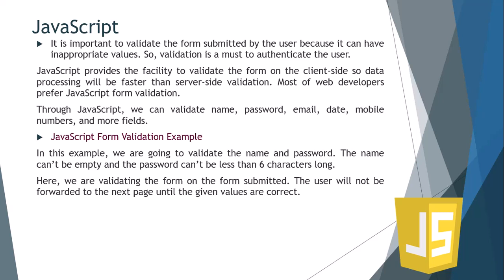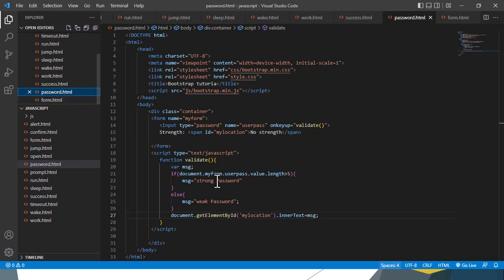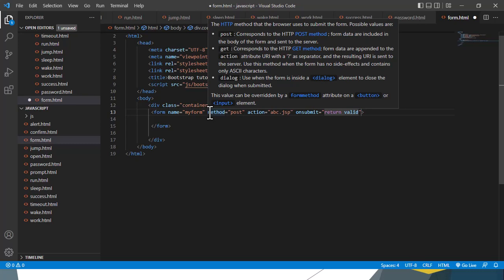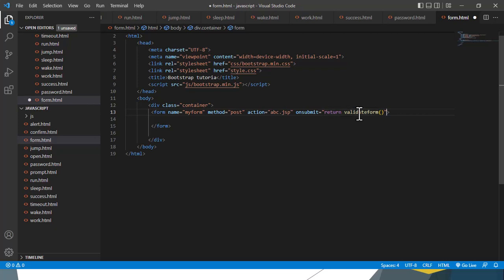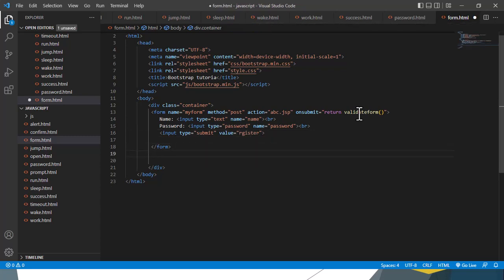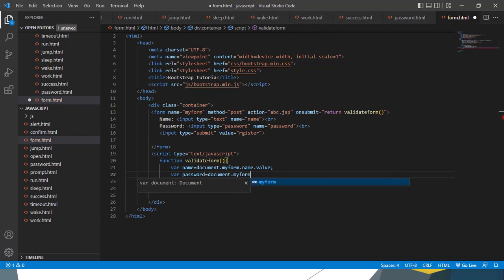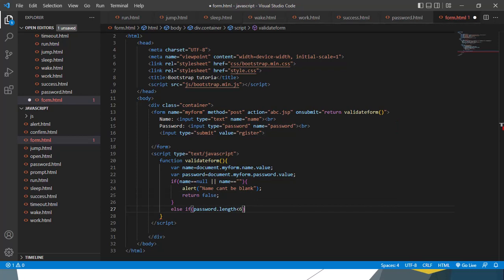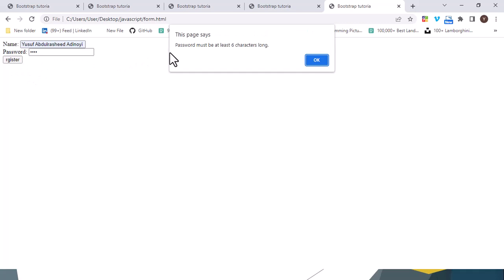39 Form validation - Frontend Development with Abdulrasheed Yusuf